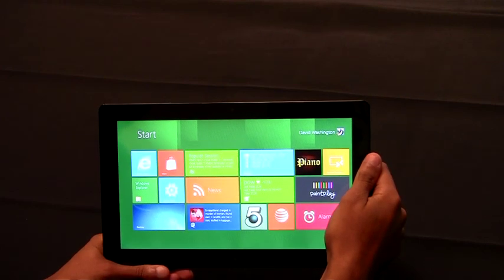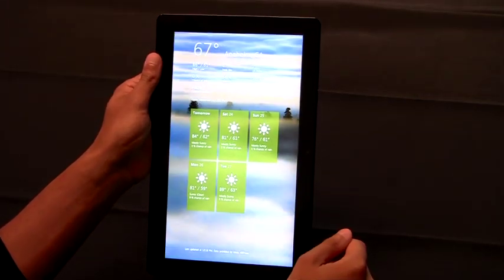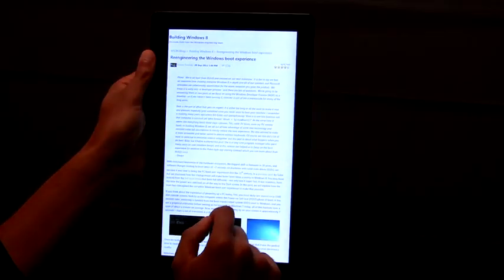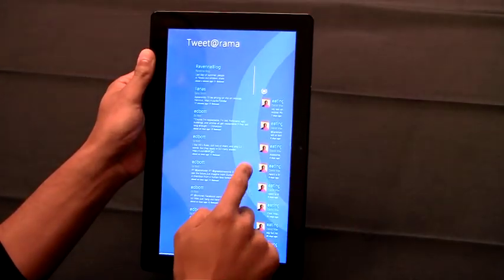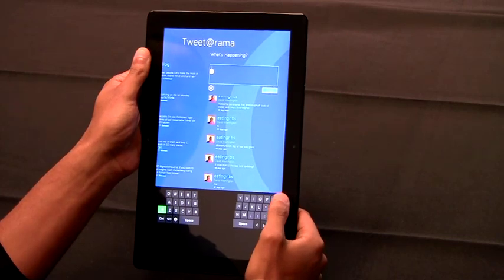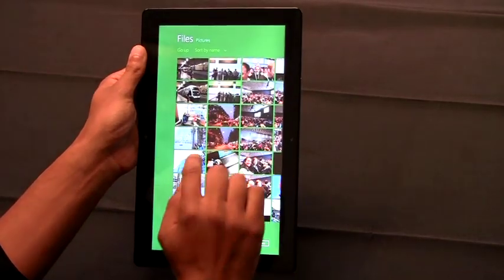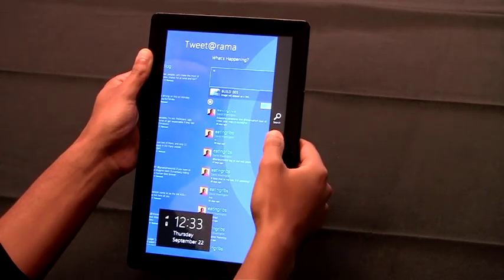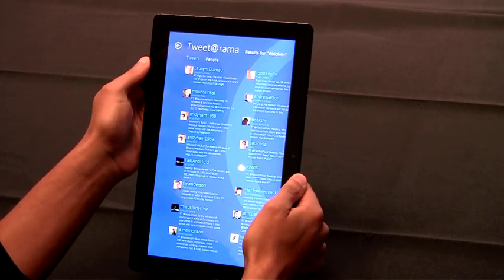Building 'Windows 8': Optimizing for both Landscape and Portrait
As we have demonstrated Windows 8 in many forums, we've tended to use landscape orientation (widescreen) quite a bit. Primarily that's because often we're projecting, and it makes for a better experience that way. Another reason is that many of the early devices (such as the Samsung tablet issued at //build/ with Windows Developer Preview) are widescreen, which is ideal for showing side-by-side applications using the new Snap feature, and that tends to work well in landscape. We have done a ton of work to enable a fast and fluid experience in rotating the screen, and a great experience for people who prefer the portrait orientation, and as you will read, this is heavily influenced by our experience studying what factors contribute to a preference in either orientation. We even did work on our Visual Studio and Expressions tools to make sure developers have great tools support for building applications that work well in both orientations. David Washington on our user experience team authored this post on landscape and portrait screens in Windows 8. He also offers session APP-207T from //build/. --Steven Sinofsky